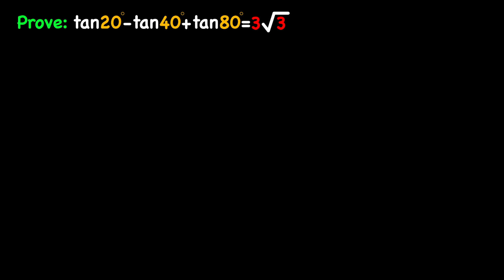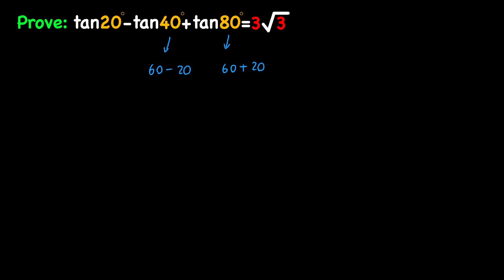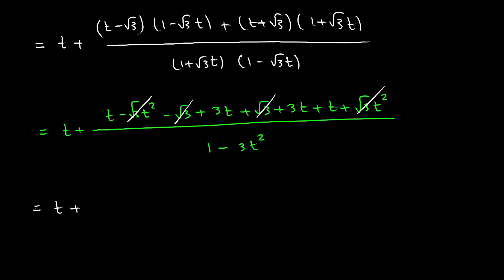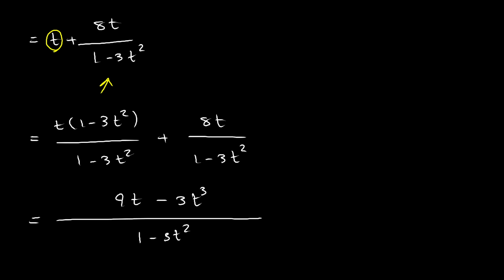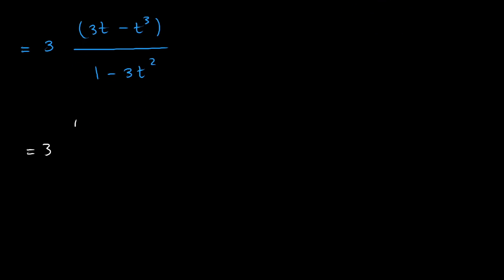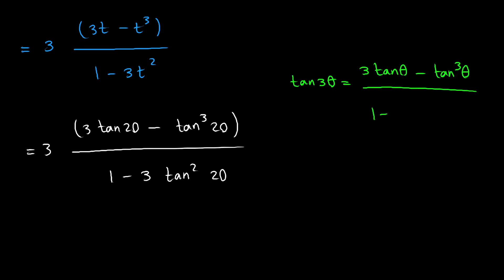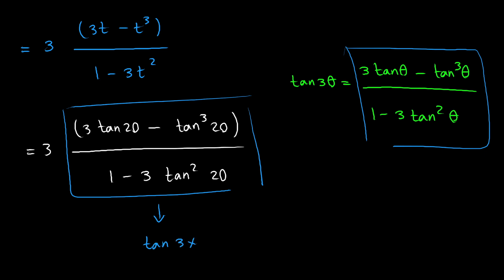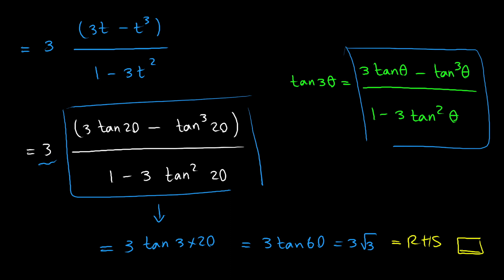Proving a Nice Trigonometric Equation From Leningrad Math Olympiad | Nice Math Olympiad Question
🔴 Prove tan20 - tan40 + tan80 = 3*sqrt(3)

Hey there.

Today we want to prove a nice trigonometric problem taken from the Leningrad Math Olympiad, where we need to prove

tan20 - tan40 + tan80 = 3*sqrt(3).

So to solve this math olympiad question, we need to use some of the identities and formulas of trigonometry, including the triple angle formula and the sum and the diffrence formula for Tangent.

topics covered in this video:
solving math olympiad problem
Leningrad math olympiad question
trigonometric proof
trigonometric formulas and identities
the sum and diffrence identities for tangent
how to solve trig math olympiad question
proving trig formulas